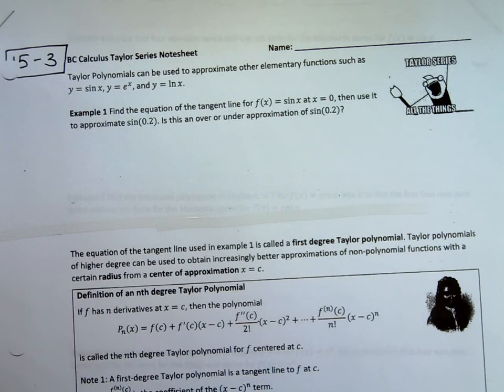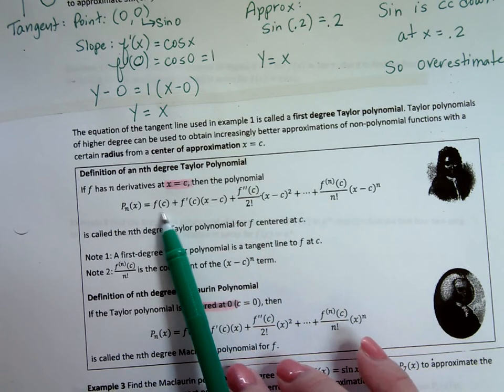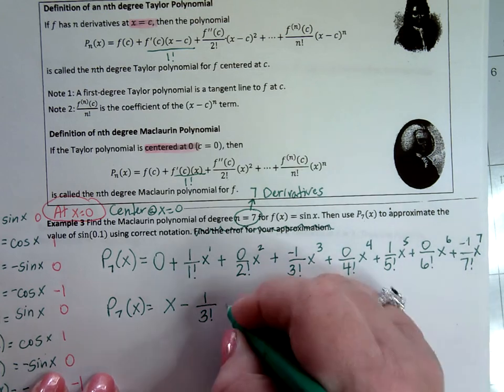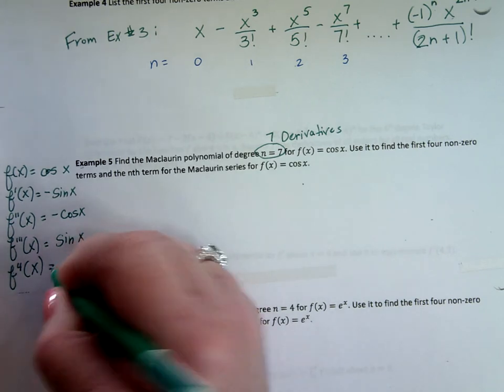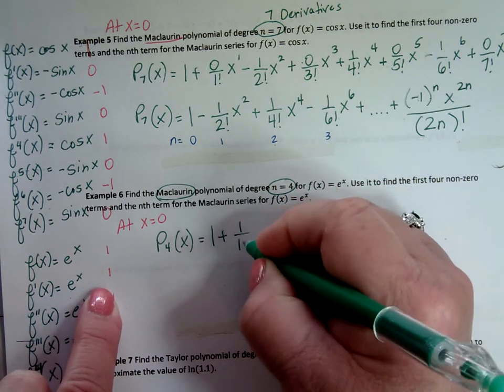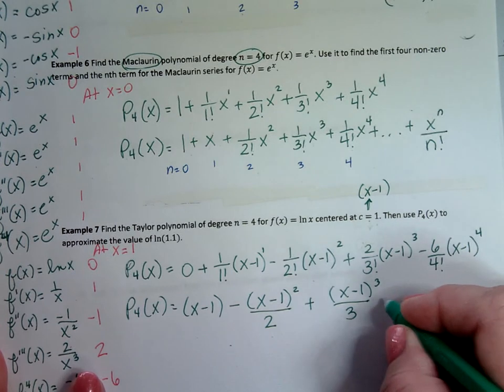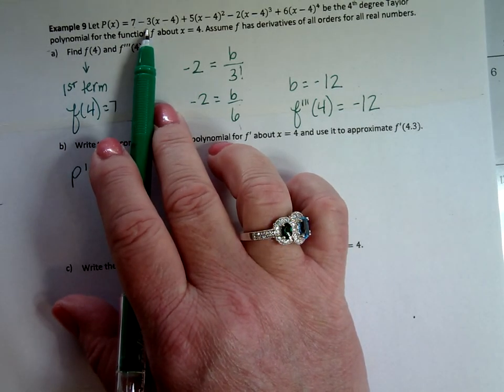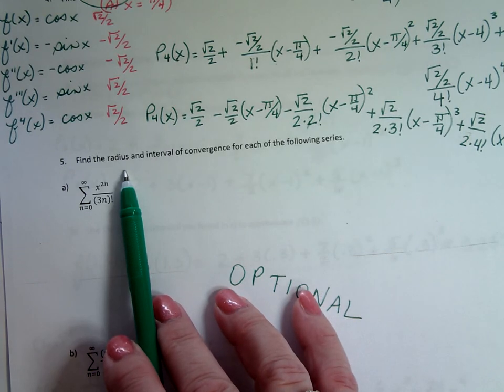AP Calculus BC Section 15-3 Taylor Series